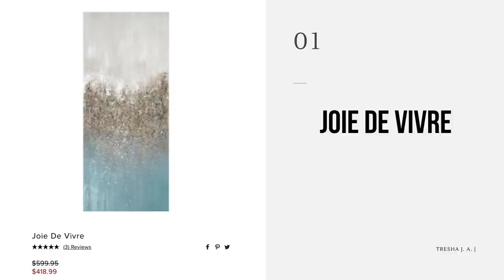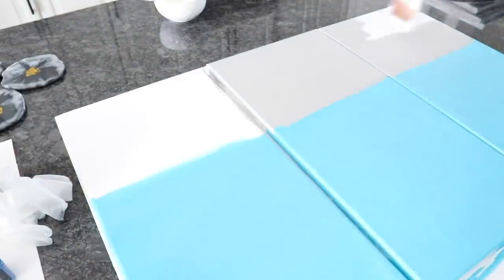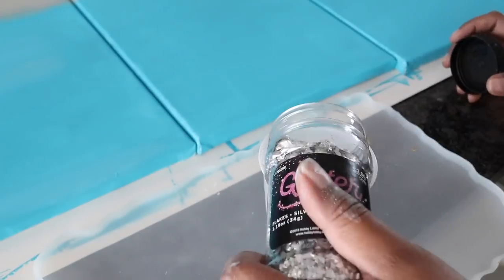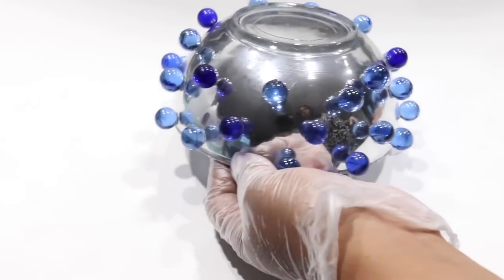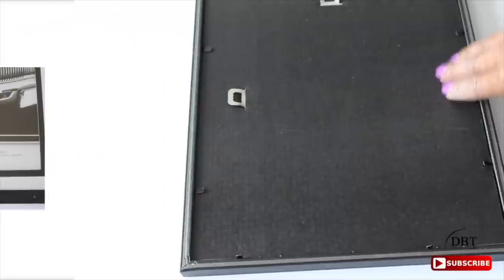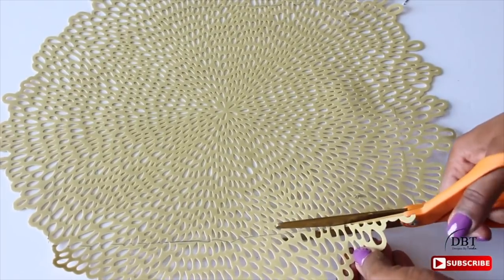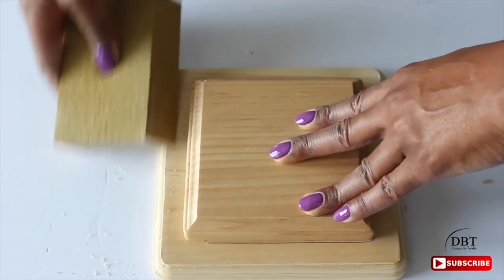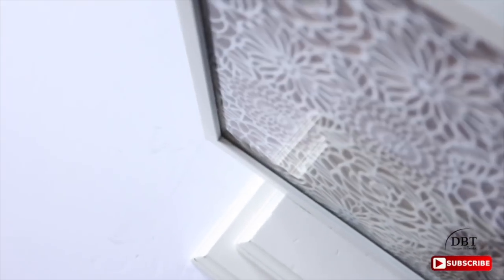3 Inexpensive Z Gallerie Inspired DIYs You Should Try!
Are you looking for Inexpensive Home Decor ideas? If so, this is the video for you. In this video, I’m sharing 3 Z Gallerie Inspired home decor items that I believe you can do yourself. Check out the step-by-step tutorials on how to do it.

Project Supplies You Will Need:

#1 Project:
- 10" x 20" Canvases (Qty: 3)
- Turquoise, Dark Gray & White Craft Smart Acrylic Paint
- Paint Brush
- Epoxy Resin
- Silver Glitter (Large Chucks)
- Silver Metallic Mica Powder

#2 Project:
- Clear Glass Bowl
- Rustoleum Mirror Effect Spray Paint
- Glass Marbles

#3 Project:
-  8" x 10" Frame
-  2 Wood Plaques (See video for dimensions)
- Wood Glue
- Sandpaper or Sanding Block (220 Grit)
- White Chalk Paint
- Placemats of your choice